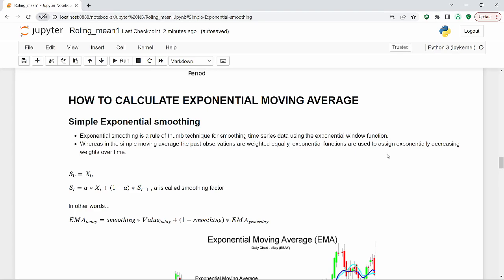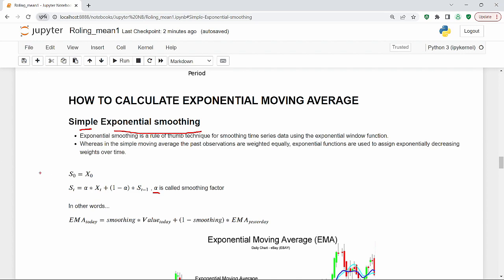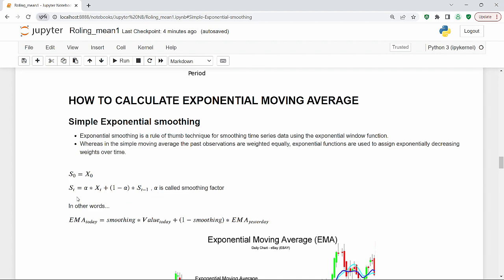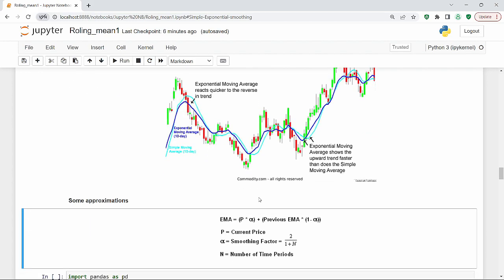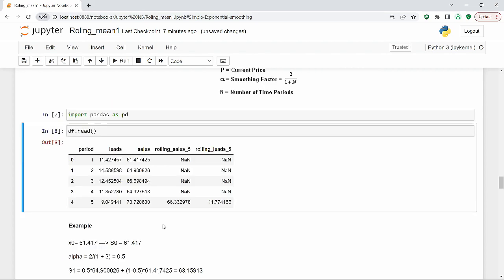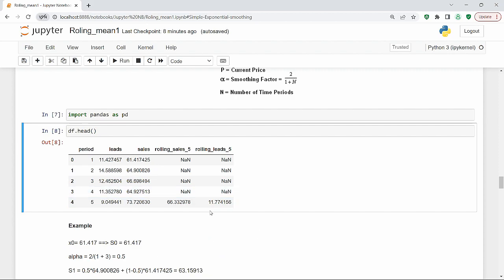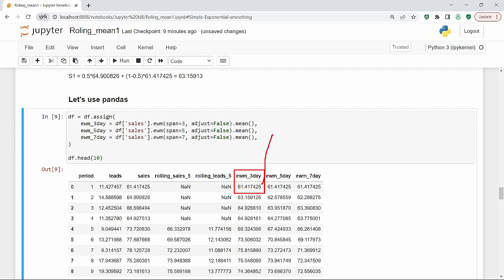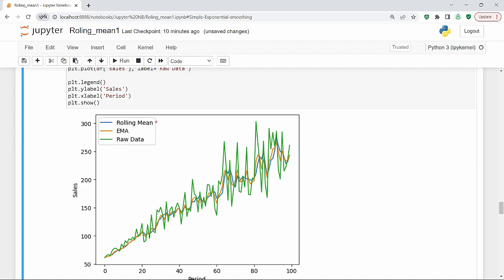Beat the Stock Market | Simple Exponential Smoothing Moving Average Made Easy Pandas Python Tutorial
what is Exponential smoothing in time series? How to determine when to apply moving average? how to understand the stock market fluctuations?

In this episode of the crash course -  tutorial on statistics and data science with Python:

- Learn how and when to apply EMA: simple smoothing
- Master the formula of alpha and know some python code
- Read the behaviors of stock market using smoothing approaches
- Interpret formulas and apply them
- currency market : FOREX

What is white noise? How to detect if my time series is  just noise?

- Mathematical equation for errors
- What are the properties or conditions of white noise
- Which test to use ? libraries?
- what is autocorrelation? durbin Watson ´Ljung Box Test?
- Time series and date format

beginner ## Learning ## Statistical analysis
## Factor, vector, list, jupyter, notebook
## input and output # data mining